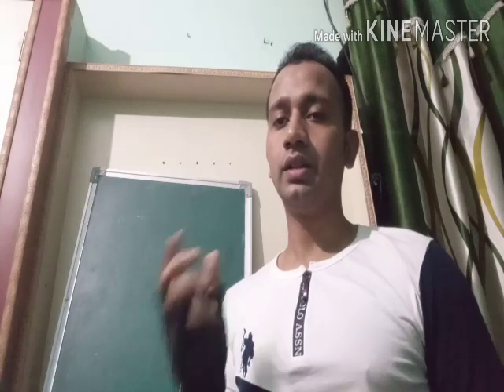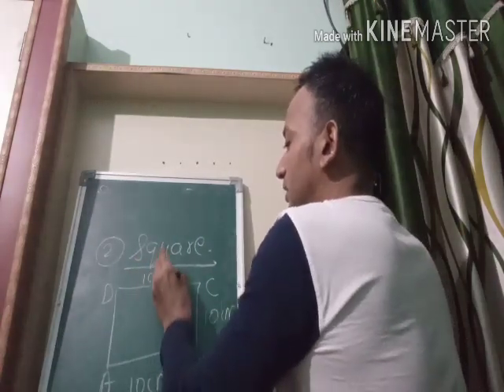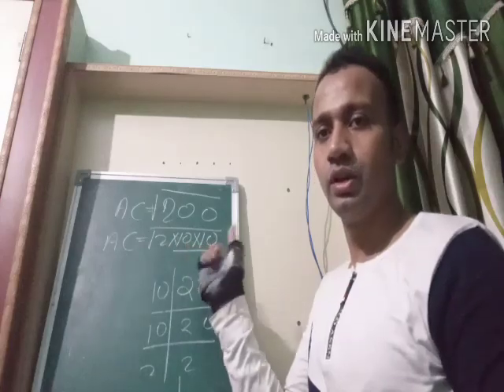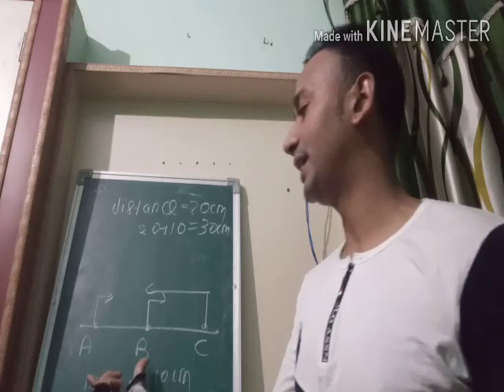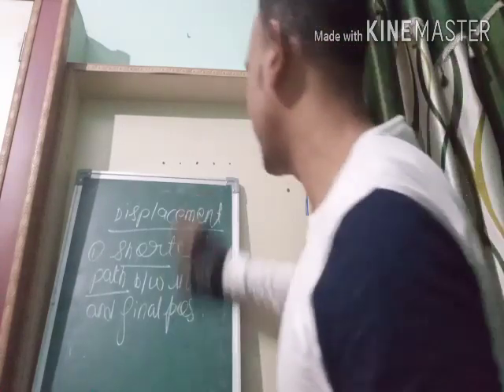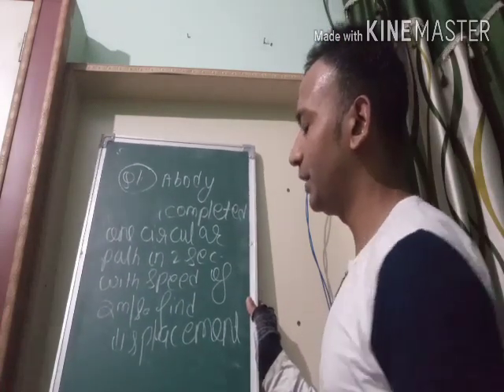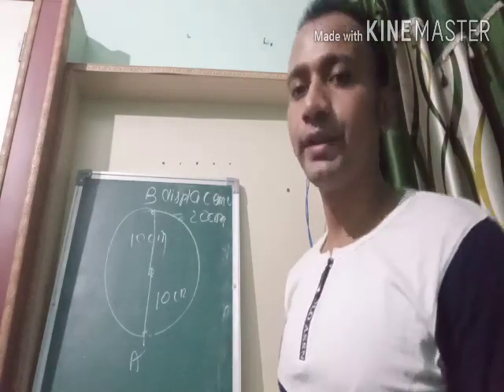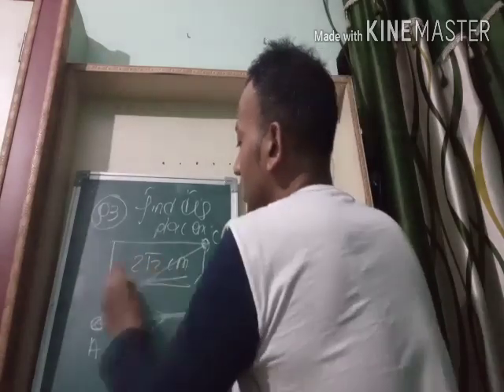What is displacement in physics class 9?(@jeesudhanshu )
video highlights:

What is called displacement?

What is displacement class 9 Brainly?